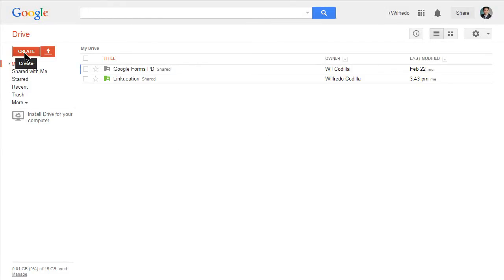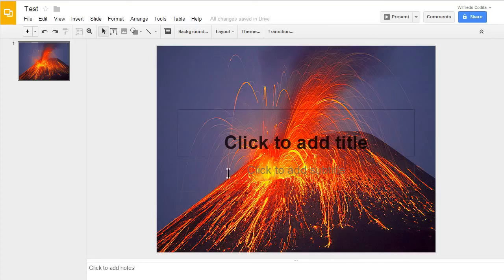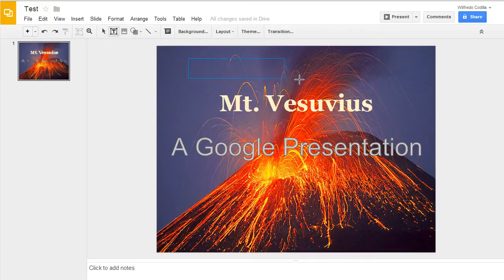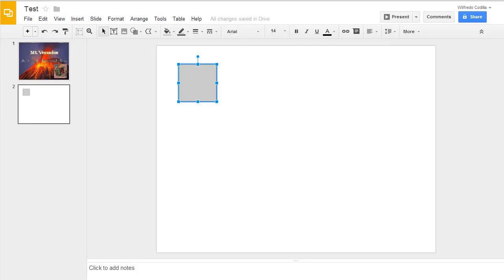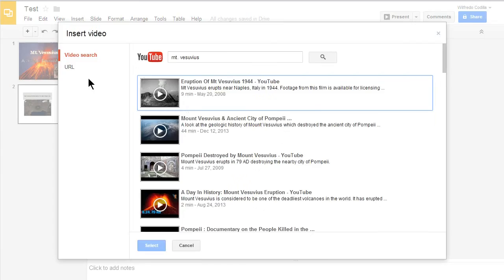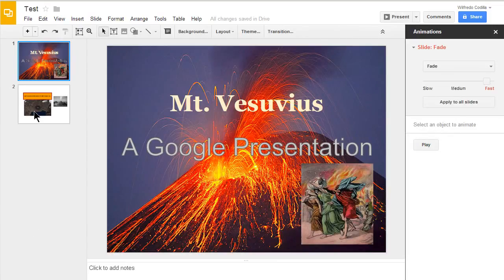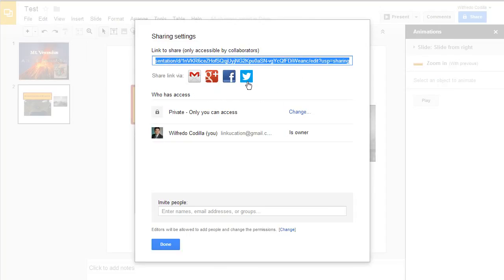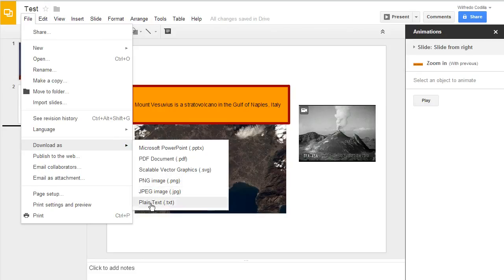How to Use Google Presentation